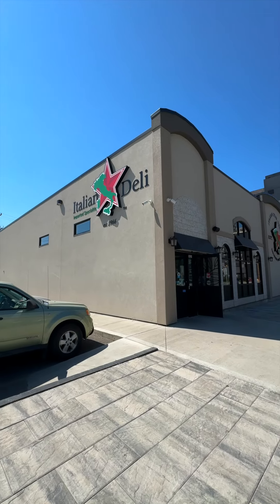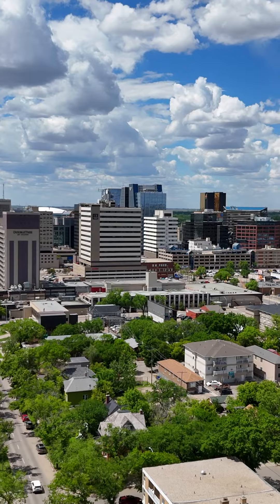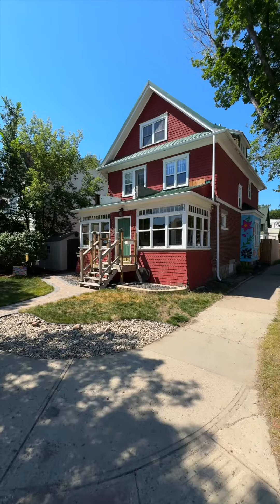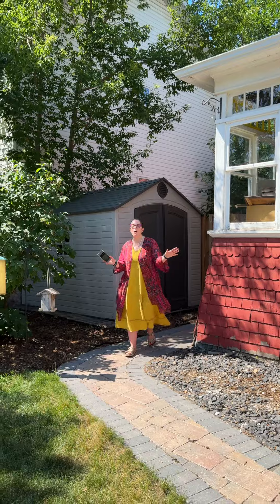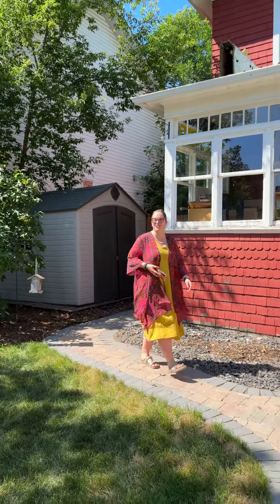Stunning Blend of Charm + Modern Touches - 1912 Iconic 4 Bedroom & 2 Bath Home Heart of Regina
🏡2200 HALIFAX STREET // CHARMER NEW LISTING 🏡
Welcome home to this iconic 1912 built 3 level charmer 2200 Halifax Street perfectly positioned on a HUGE corner lot in Regina’s Heritage Neighbourhood! This home offers 4 bedrooms, 2 bathrooms and over 2000SQFT of fully developed living space – WOWZA! The classic front porch flows into an open concept living room, dining room & kitchen dazzled with 9ft ceilings, & a multitude of windows filling the space with natural light! This kitchen has oodles of space & adjacent walk- in storage area with dual closets! Theres a well positioned ½ bathroom & laundry room on the main floor as well! The second floor offers a charming full bathroom, with built in closet space & double vanity, a sizable second bedroom with walk in closet. And the humongous primary bedroom will solve any argument of closet space with its dual closet PLUS walk in closet & bonus sitting area! The third level brings two more bedrooms with great height clearance & again OODLES of closet space! Every inch of this home has been used wisely – even the built in bookshelf at the top of the stairs brings a sense of purposefulness & charm you do not find in new builds! Downstairs has been finished to offer a large L shape rec room area perfect for a games room, or comfortable movie room space. Thoughtful features include durable vinyl flooring, newer windows, pot lighting, freshly finished! Plus there another dedicated storage room! Step outside into your zero maintenance park-like oasis yard! Numerous entertaining areas – brick patio, firepit area, & BBQ zone! Plus there is a detached garage (with 220AMP power) being used as a workshop, & rolling gate allowing for private parking, & room for RV/Boat Parking on the rubber paving section. PERKS: Newer hot water boiler system; 100AMP Electrical (No dated wiring); Finished basement; Metal Roofing; Newer Fridge/Dishwasher & so much more! This family home exudes charm & well done updates perfect for a professional who wants to walk to work or the growing family who needs space for days!
😎 HERITAGE NEIGHBOURHOOD😎
Steps from these stellar local businesses:
Italian Star Deli
Milky Way Ice Cream
Malty National Brewing co
✨OFFERED AT $309,900 CAD | MLS SK979730✨
🔑CONNECT🔑
Need help or more details – Let’s connect!
Sara McKinley Real Estate Agent Century 21 Dome Realty Inc.